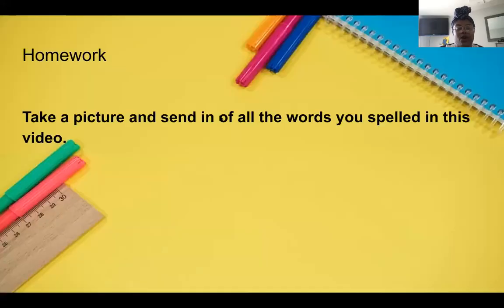April 7th K Segmenting